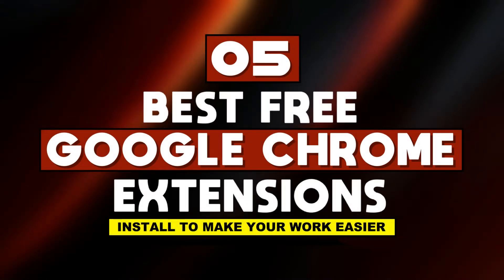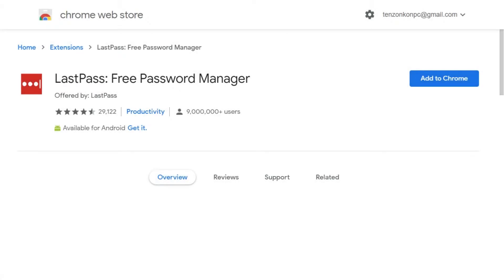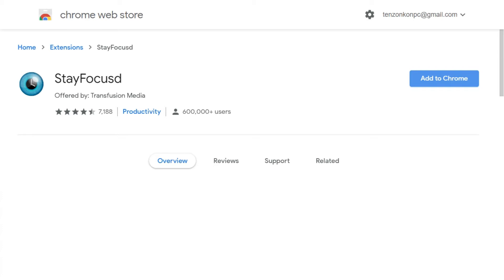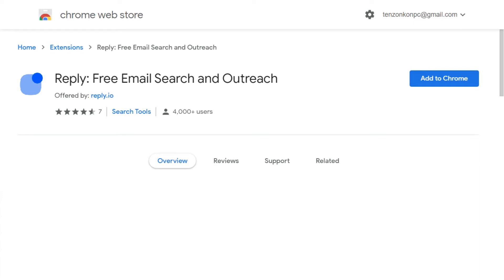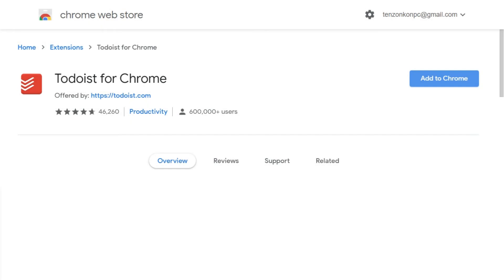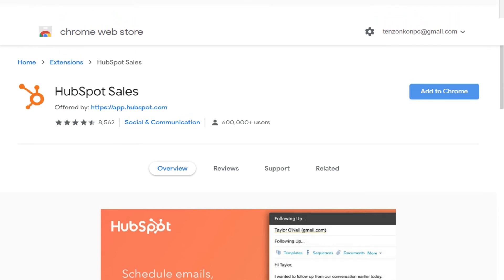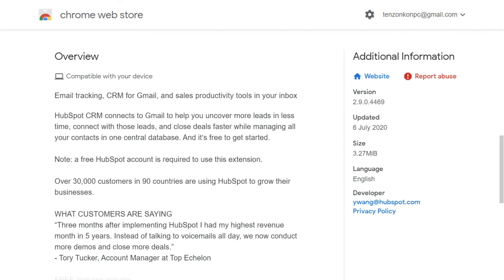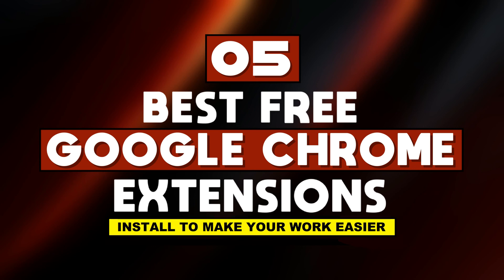TOP 5 BEST FREE GOOGLE CHROME EXTENSIONS YOU MUST INSTALL TODAY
Video Title : Top 5 Best Free Google Chrome Extension You Must Install Today

A browser extension is a small software module for customizing a web browser. Browsers typically allow a variety of extensions, including user interface modifications, ad blocking, and cookie management. Browser plug-ins are a separate type of module. The main difference is that extensions are usually just source code, but plug-ins are always executables (i.e. object code). As of 2020, plug-ins have been deprecated by most browsers, while extensions are widely used.[citation needed] The most popular browser, Google Chrome, has thousands of extensions available but only one plug-in: the Adobe Flash Player that is disabled by default.

➡ Websites Links :
⏺ Hubspot

🎵 MUSIC USED IN THIS VIDEO :
🎵 Secondly Promoted by @tenzonkon-pc
🎵 Title: Easier to Fade (feat. Madi Larson) by A Himitsu

➡ Search Related Quarries :
➡ chrome extensions
➡ chrome extensions on android
➡ chrome extension tutorial
➡ chrome extensions for students
➡ chrome extensions on pc
➡ chrome extension for blogger
➡ chrome extension on android
➡ chrome extension for youtube video download
➡ chrome extension add
➡ chrome extension best
➡ free chrome extensions,
➡ best free chrome extensions